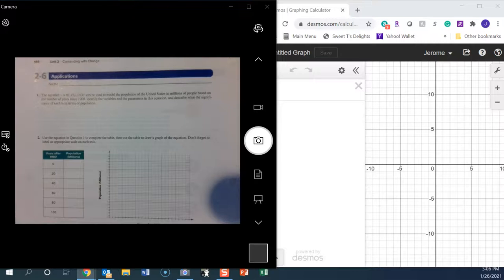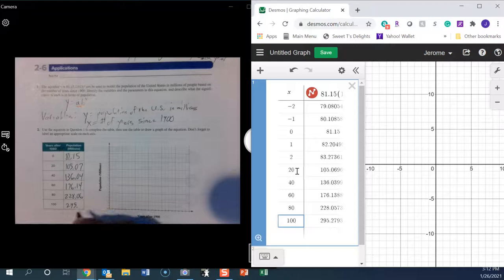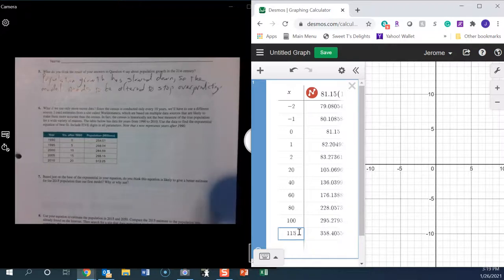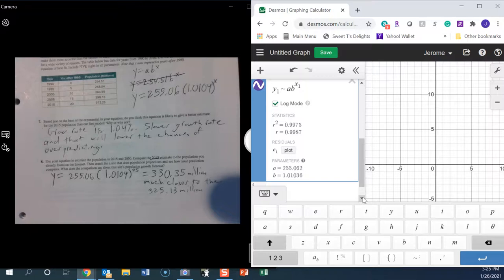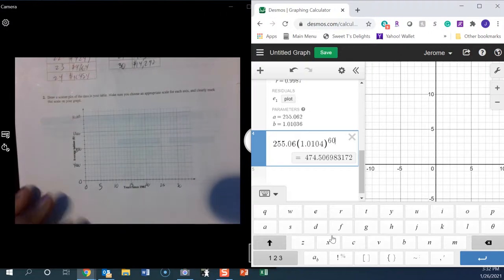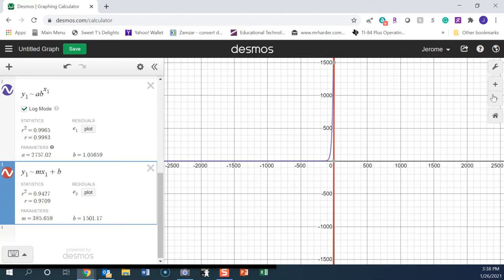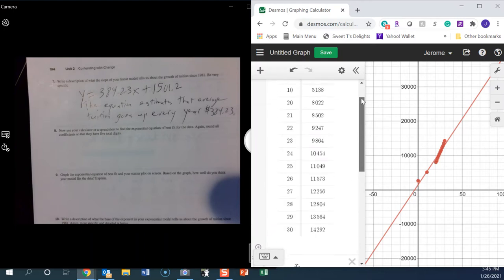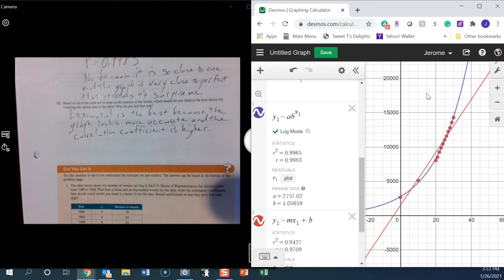Section 2 6 and 2 7